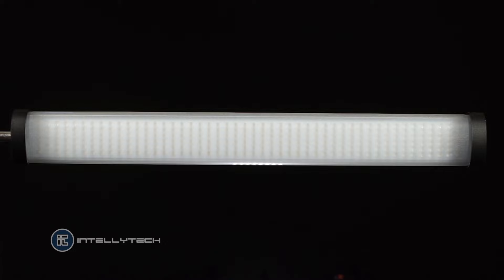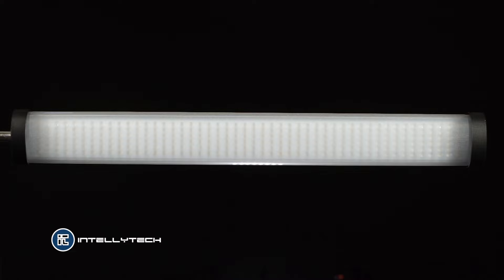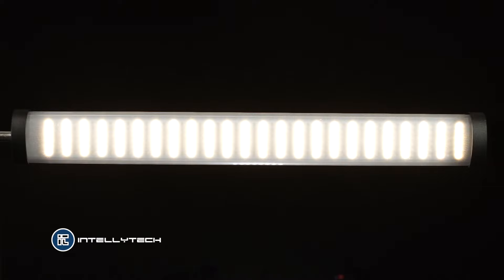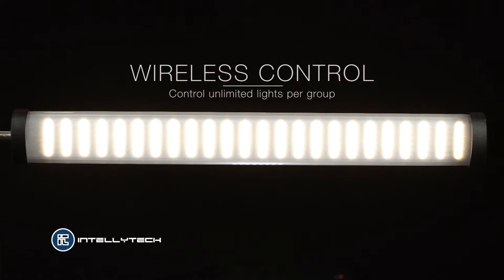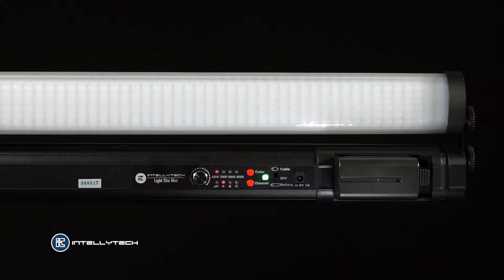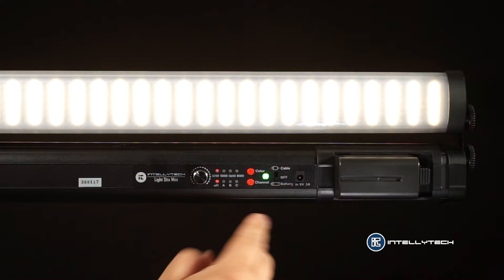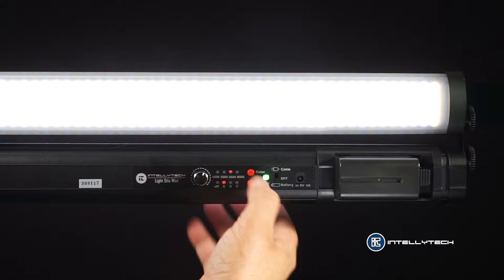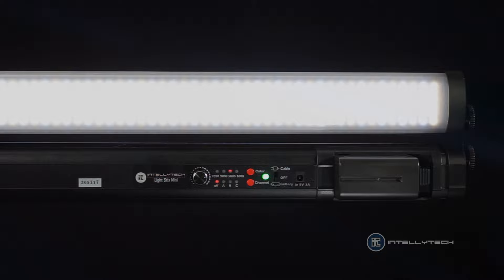INTELLYTECH LIGHT STIX Wireless Demonstration final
A short demonstration of the power of the INTELLITECH LIGHT STIX using the wireless features to manage different lights. 3 channels and unlimited lights connected to each channel makes out of the LIGHT STIX a perfect light for many different situation.

From Headshot photography to product photography to video interviews and more the LIGHT STIX is the perfect light for many many projects.

As a one man band most of the time these lights are a perfect companion to my biggest lights and a perfect set up for many of my work on interviews amain light and also as headlight or kicker. The size and the package that Intellytech offer in all of the LIGHT STIX's allows me to travel light and with a complete set that will perform everywhere.

Please visit the Intellytech website to get all of the information about this amazing lights. Te customer service at the company is the best in the business and the follow up about your inquiries is immediately.